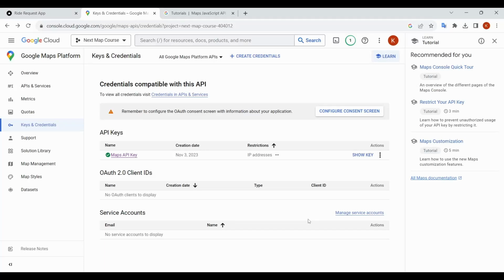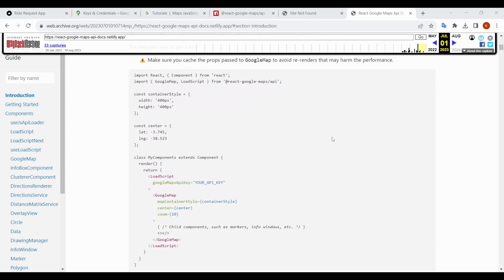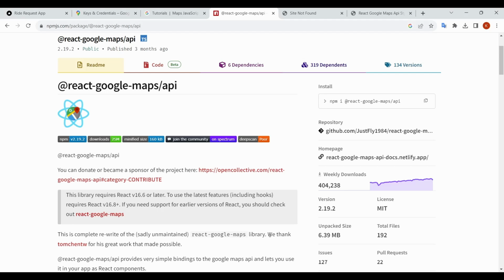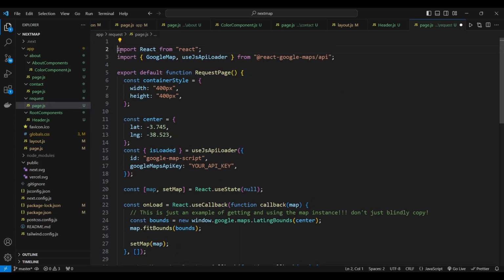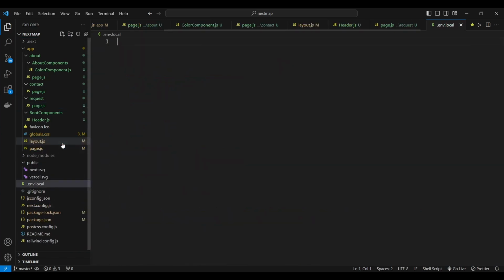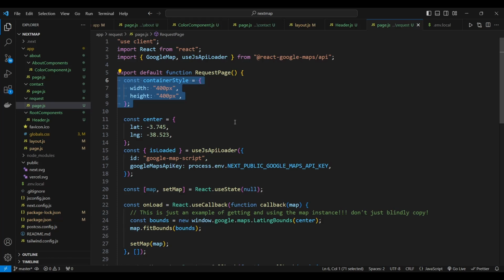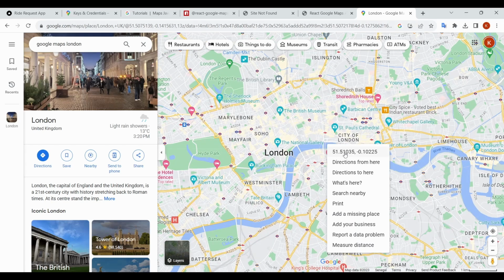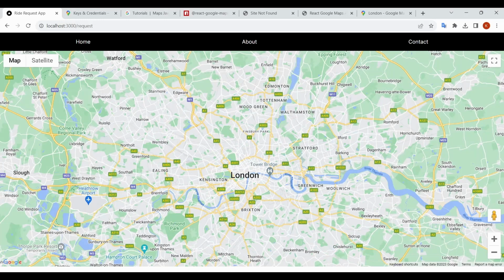Lesson 8 : Next JS/ Google Maps API Integration (part 1) | Mastering Google Maps API in Next.js